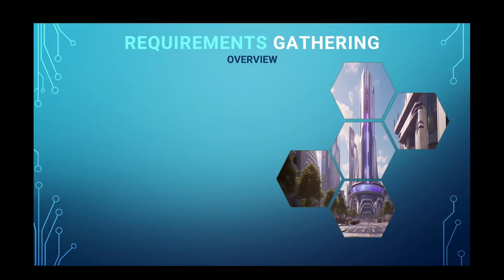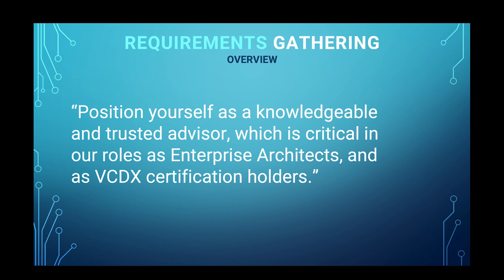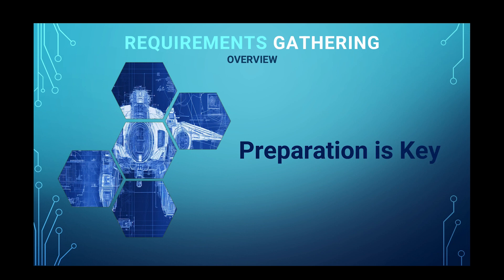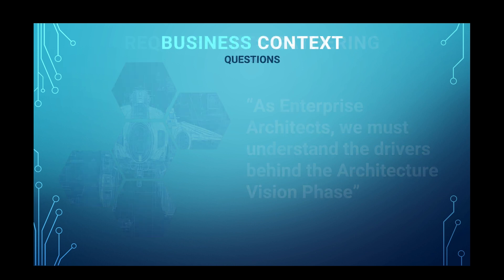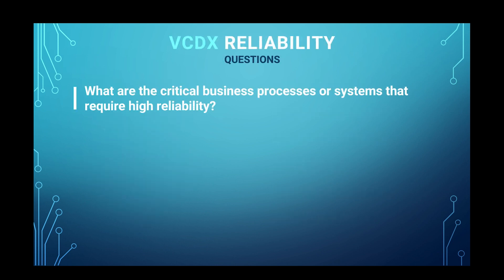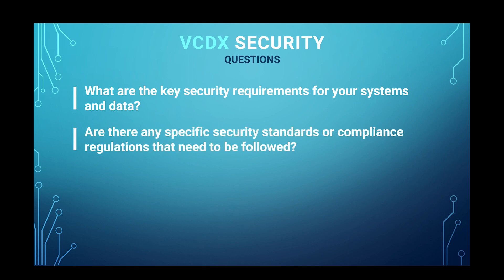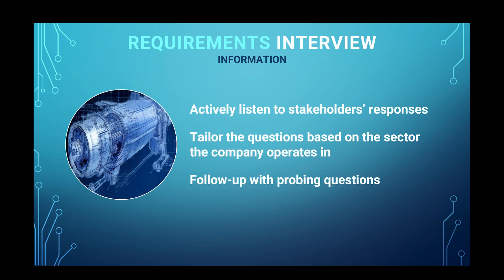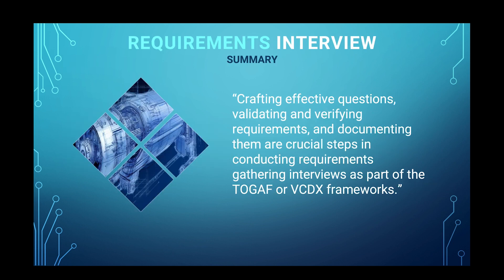Requirements Gathering for Enterprise Architects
In this video, I will be diving into the world of TOGAF and VCDX to learn how to conduct requirements gathering interviews. This is a critical skill for all Enterprise Architects to master and a key part of the VCDX Certification process.

---Desk &  Streaming Equipment---
Autonomous Desk Shelf -
Streaming/Recording Equipment
HyperX QuadCast Microphone
MOUNTDOG Softbox Lighting Kit
Logitech C922x Pro Stream Webcam

Peripherals
Logitech G910 Orion Keyboard
Logitech G502 X Wired Gaming Mouse
Nulaxy Laptop Stand

Lighting
Govee RGBIC Floor Lamp
Govee Glide LED Wall Lights
Govee Smart Light Bars
Govee RBGIC Small Wall Scones
Govee Smart LED Table Lamp